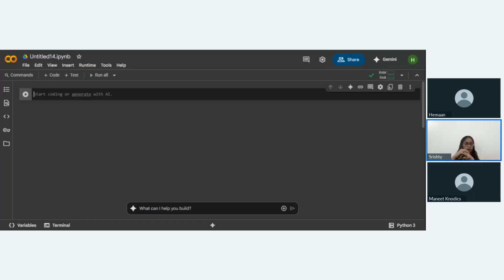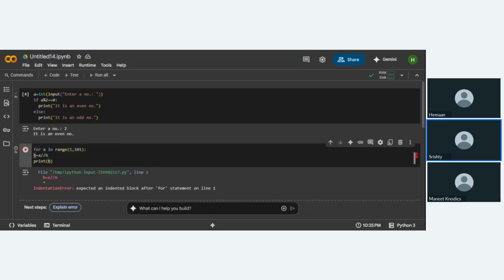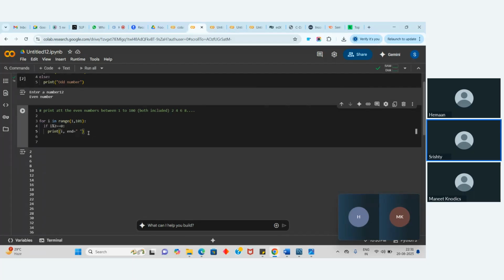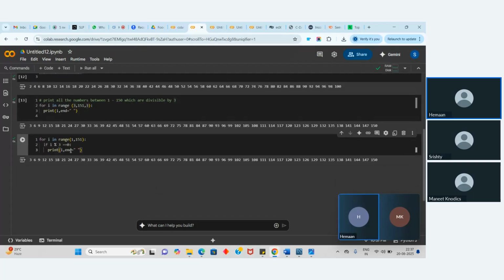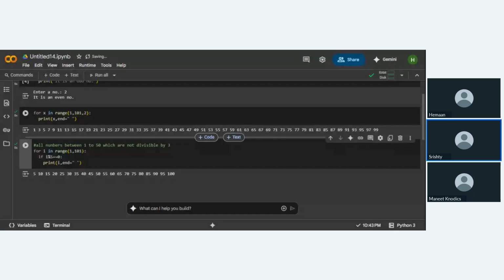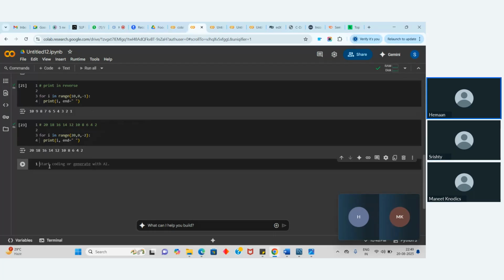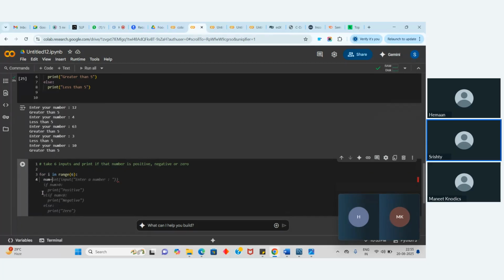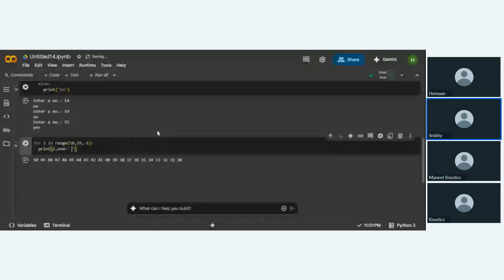Python Reverse Training : Session 10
🐍 Reverse in Python | Data Analytics Course for Beginners
Learn how to reverse data in Python — an essential skill for manipulating datasets during data analysis! In this video, we cover different methods to reverse strings, lists, and other data structures using Python.

🔍 What you’ll learn in this video:
✅ How to reverse a list in Python
✅ Reversing strings using slicing
✅ Using built-in functions like reversed()
✅ Practical examples for data manipulation
✅ Why reversing data is useful in analytics

🧠 Why it matters:
Data analysts often need to reorder or reverse data — whether it's time series data, sequences, or cleaning text. Mastering this in Python is a key step toward becoming a skilled data analyst.

🎯 This video is perfect for:

Python beginners

Students working on real-world datasets

Anyone brushing up on Python basics

Data visualization with Matplotlib & Seaborn

Building dashboards with Python